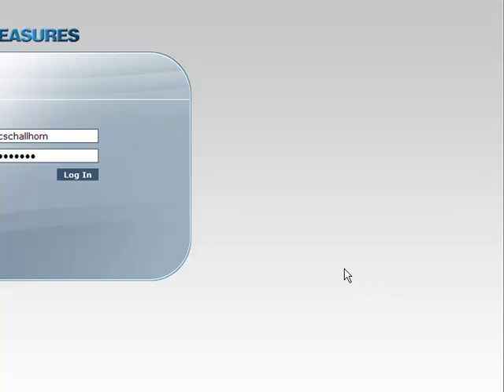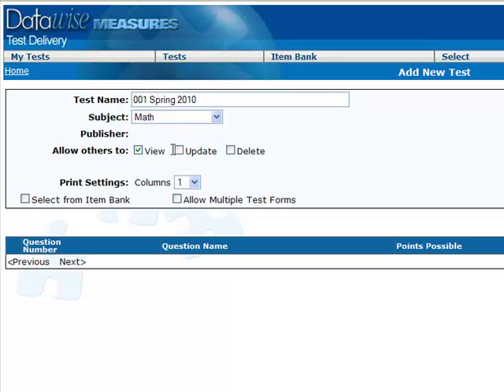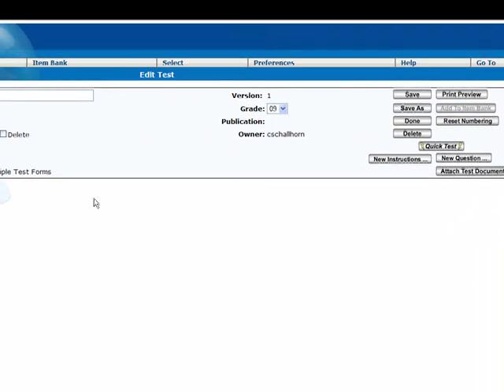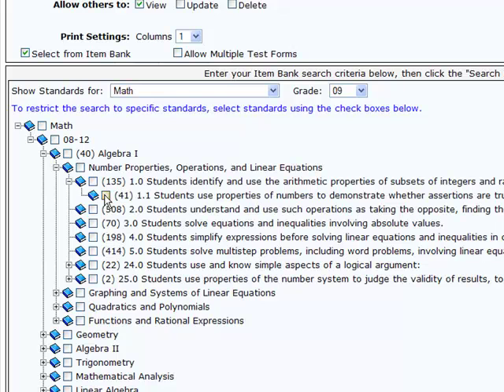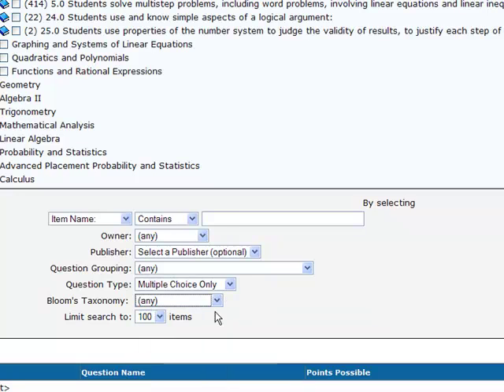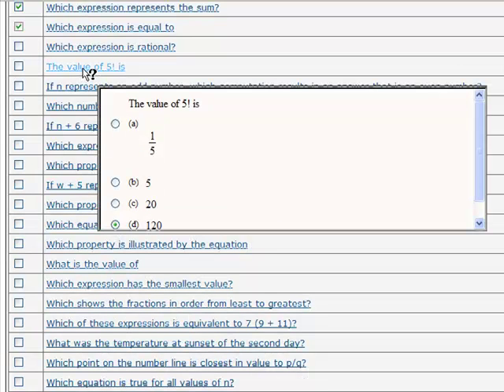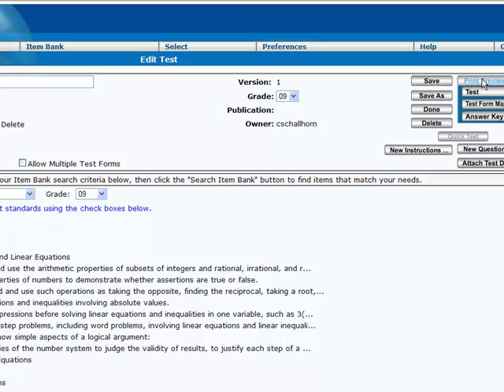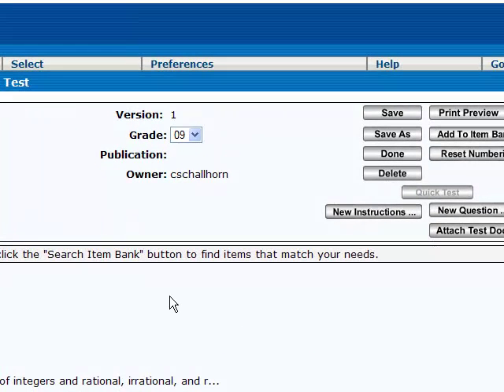Datawise Test Creation Part 2